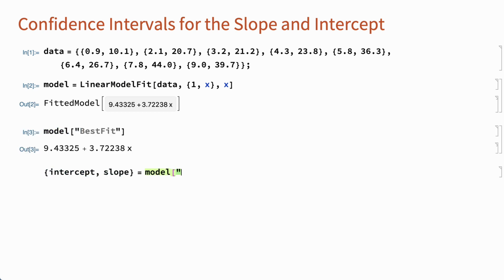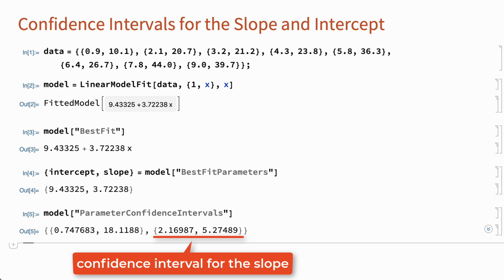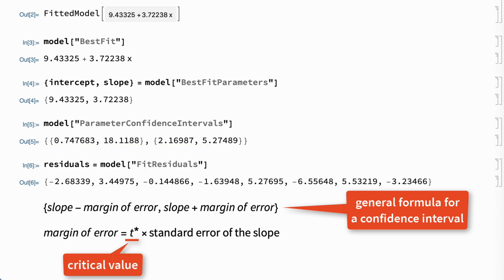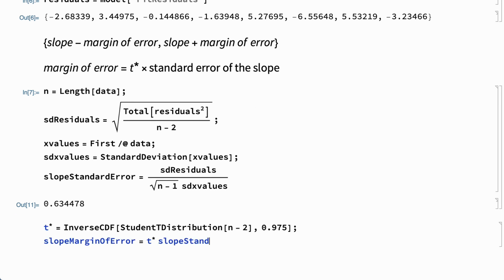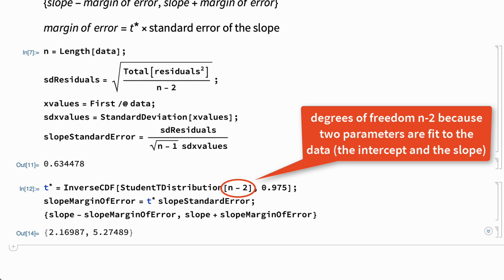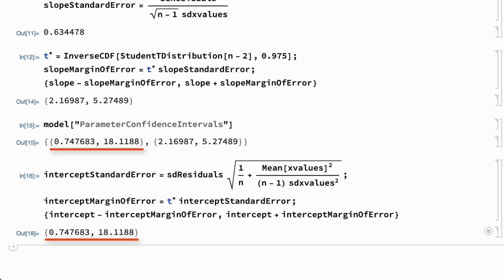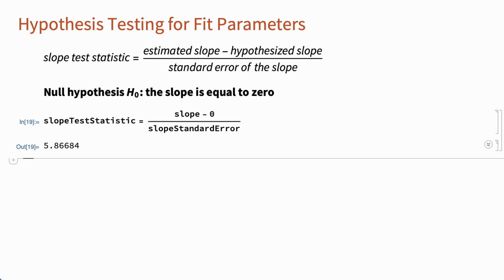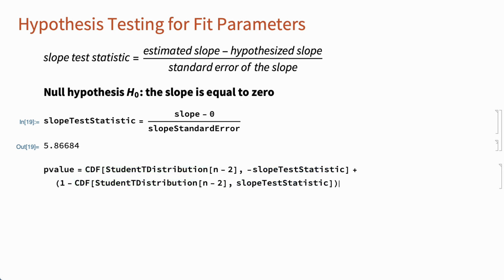Introduction to Statistics: Statistics for Fit Parameters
Learn to calculate confidence intervals for slopes and intercepts using residuals and margin of error. Test null and alternative hypotheses with the Student t distribution with two degrees of freedom.